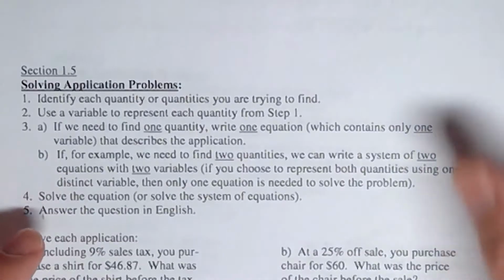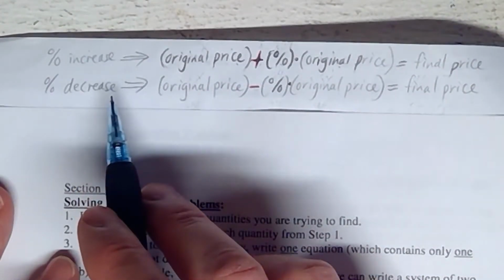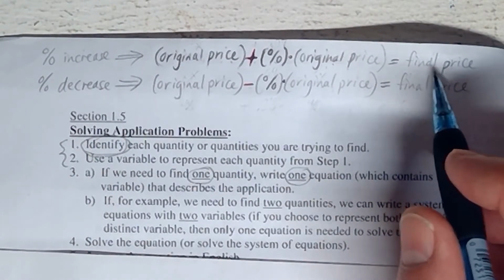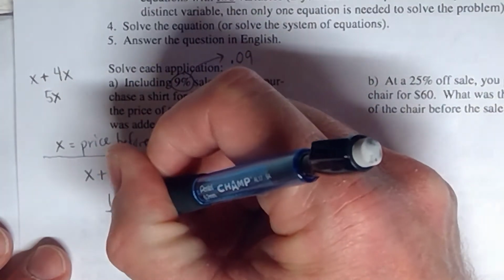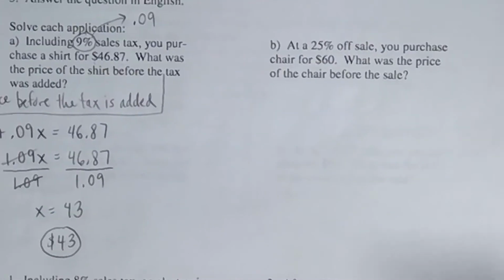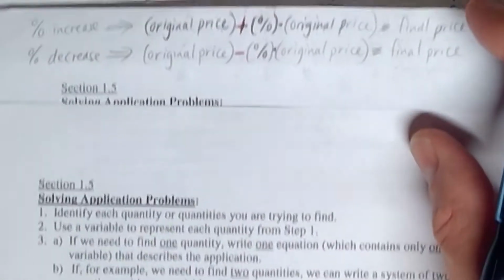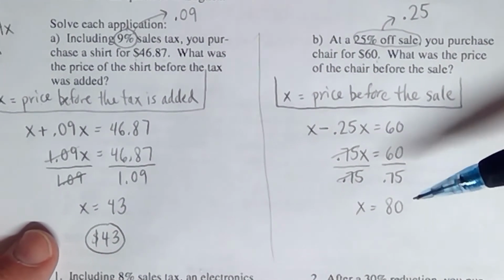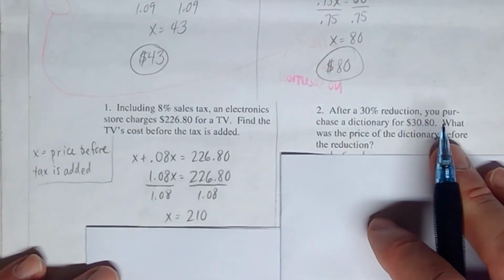Math 71 Section 1.5 Part I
Introduction to Application Problems